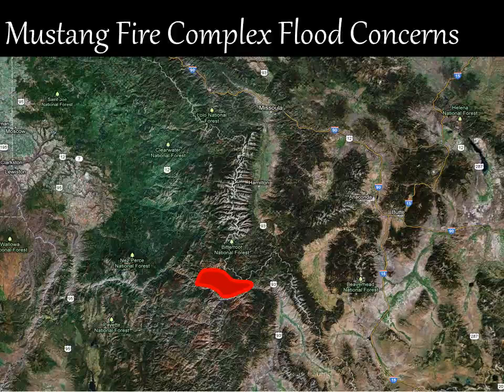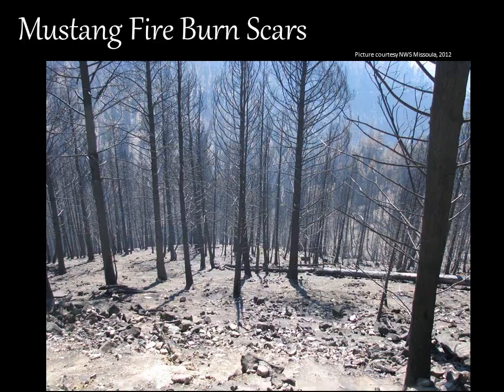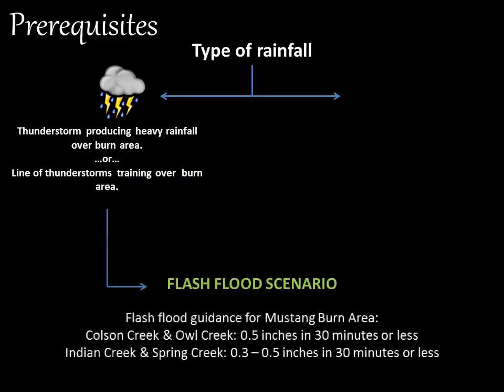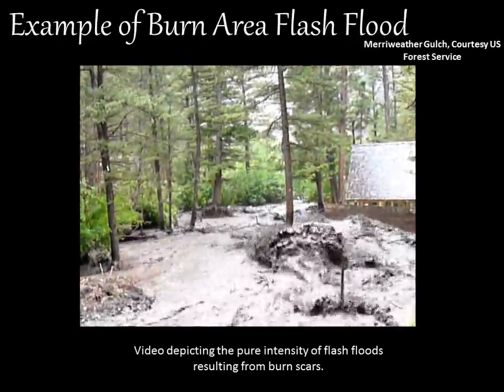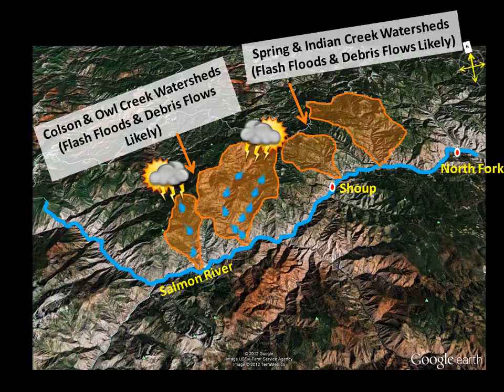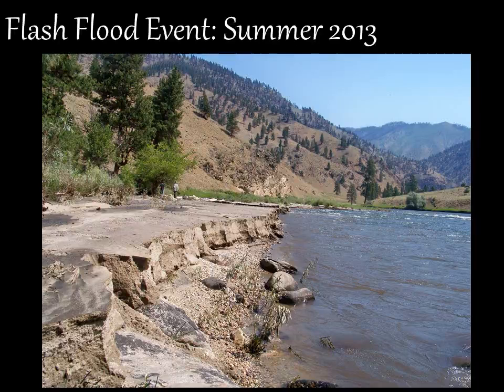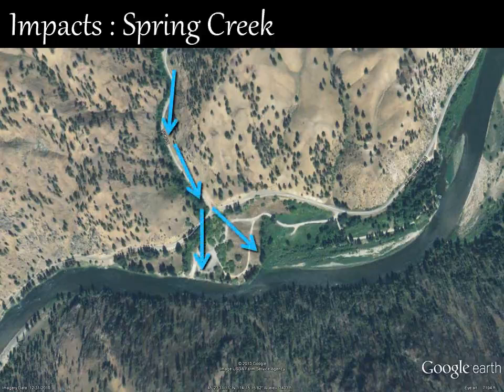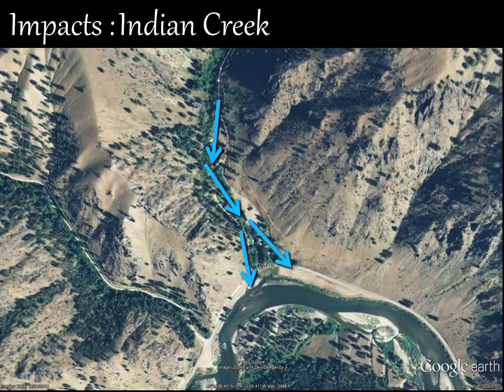Mustang Fire burn scar flash flood threat and impacts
Flash flood concerns for locations near the Mustang Fire burn scar.